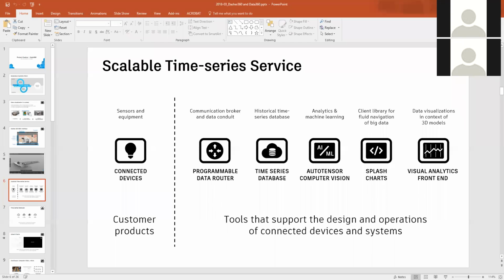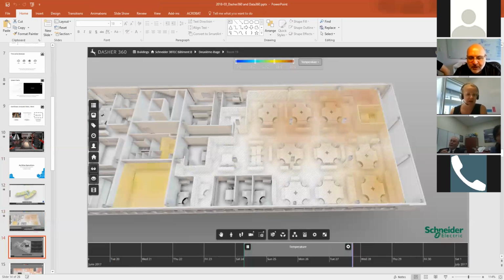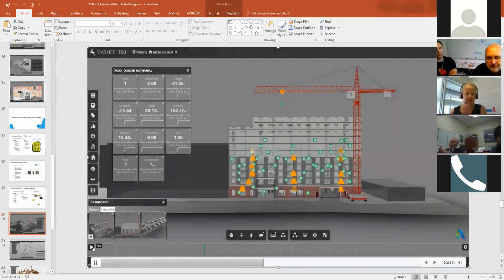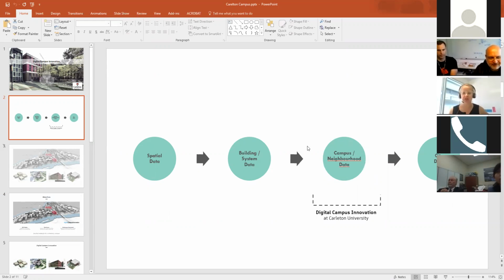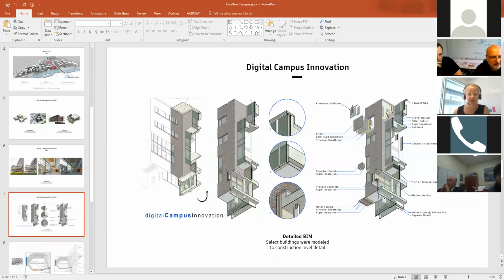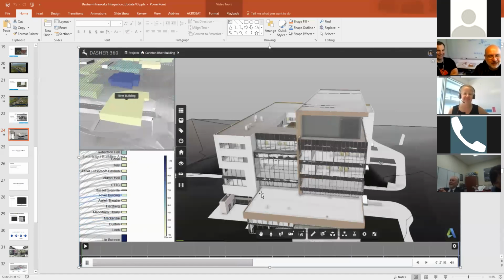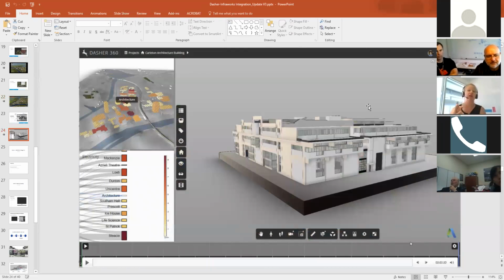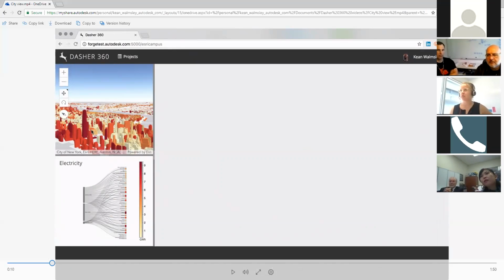Autodesk_USC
For research purpose